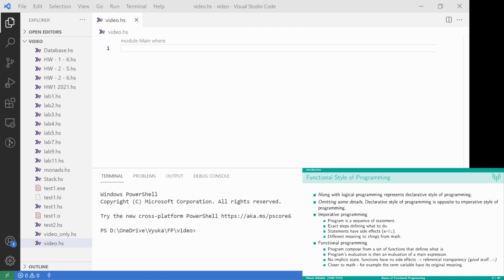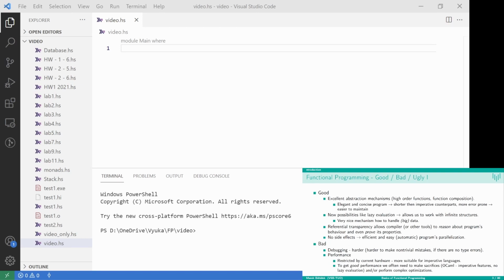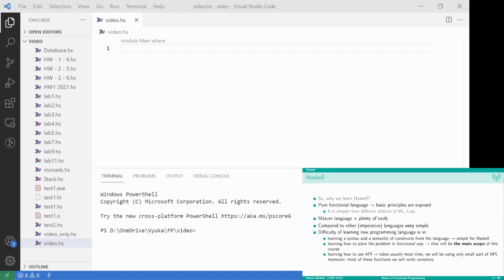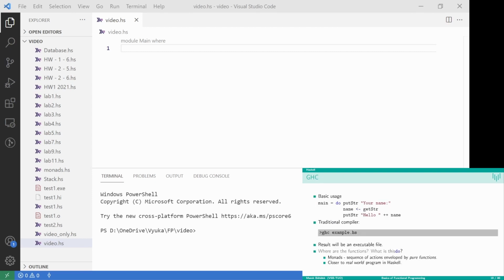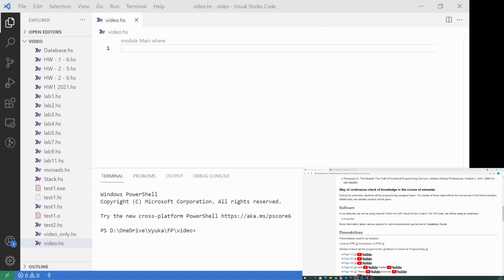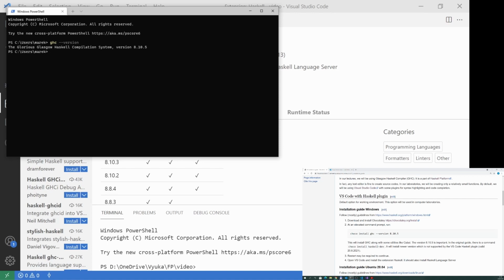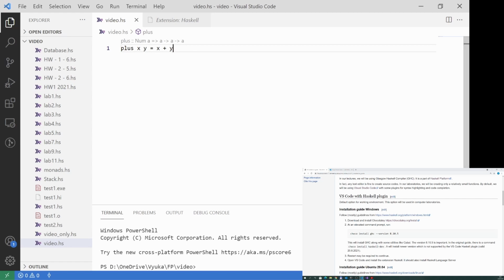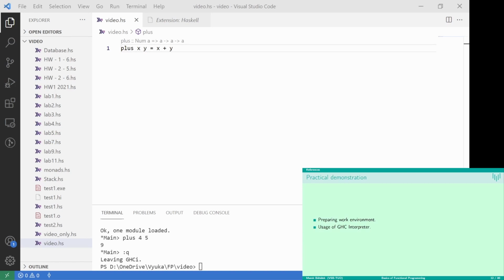Presentation - page 12 (EN)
Supplementary material for the course Functional Programming, FEI, VŠB - TUO, course

Presentation - practical demonstration from the slide 12.